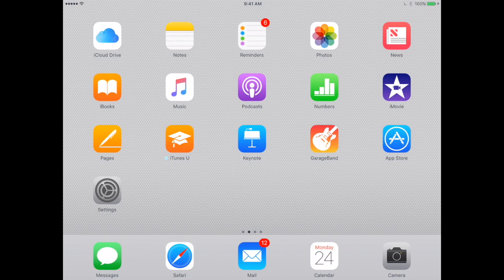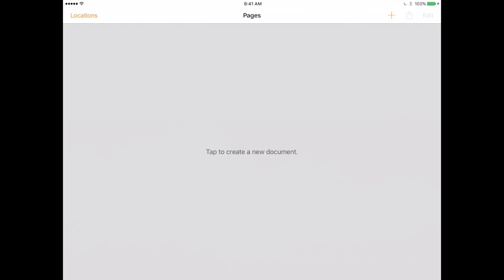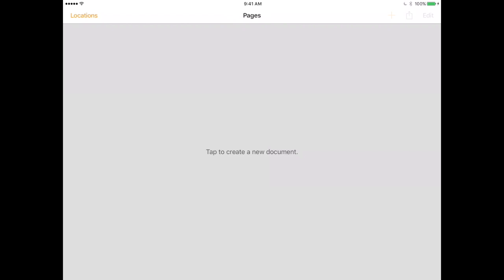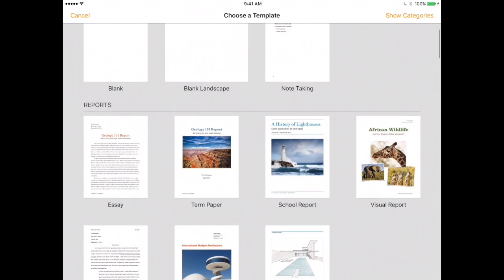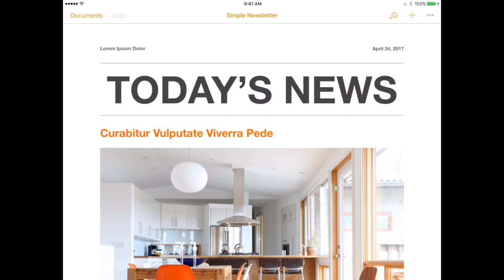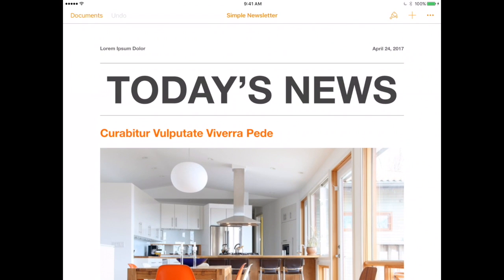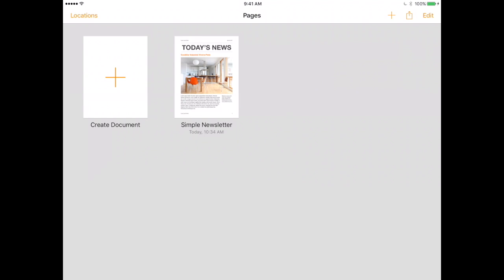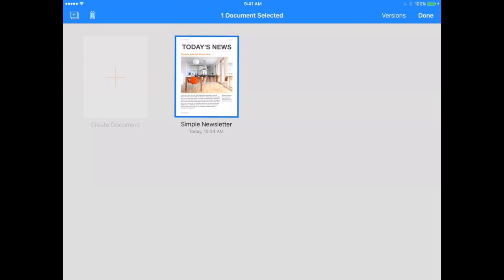Navigating Pages on the iPad